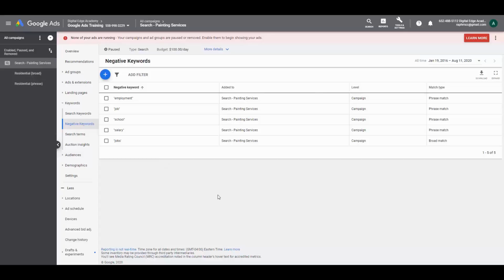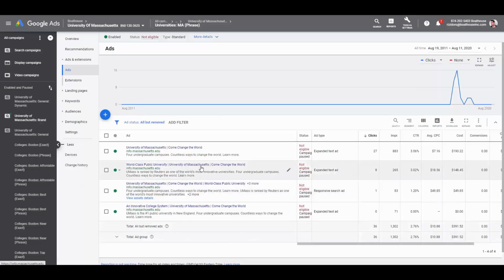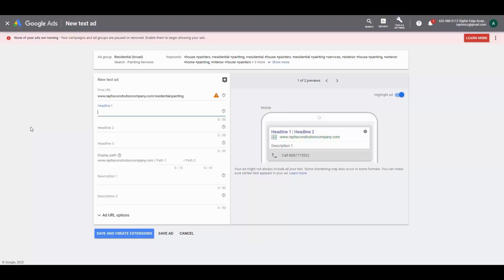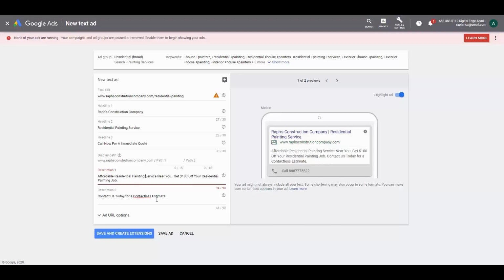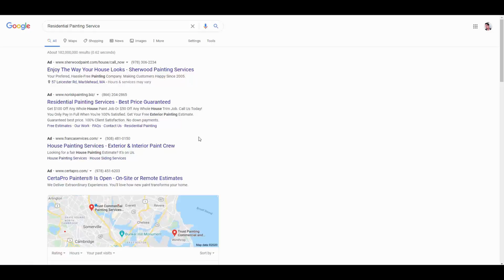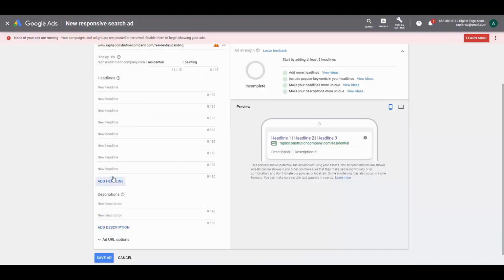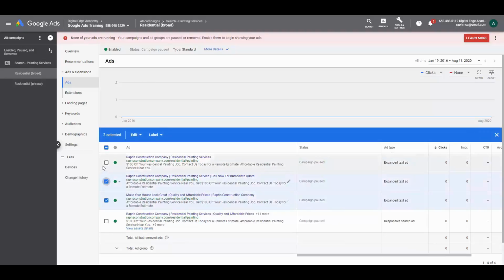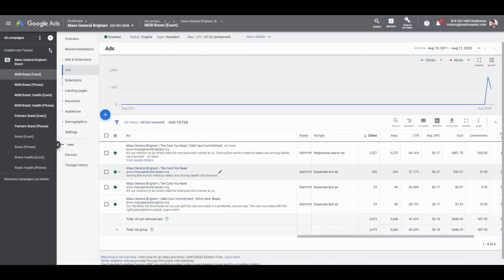Search Ad Creation and Best Practices